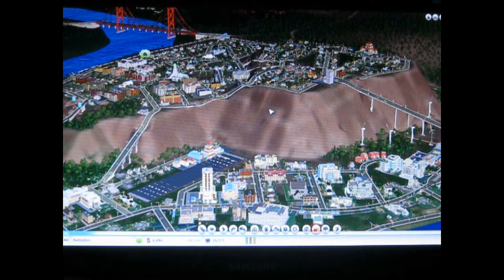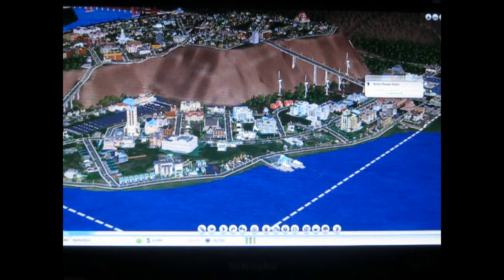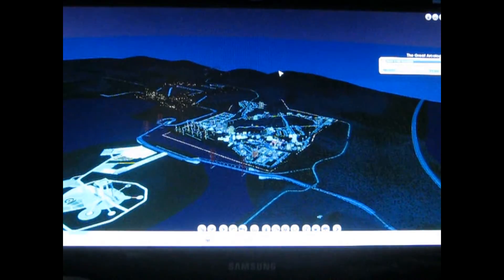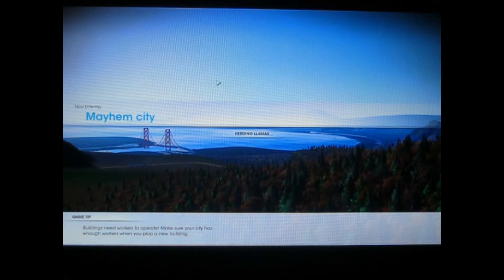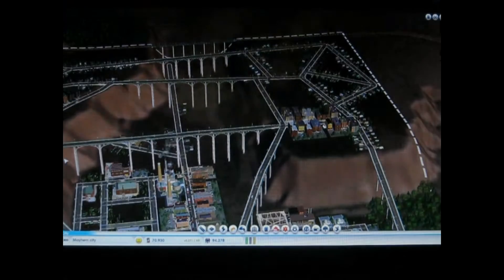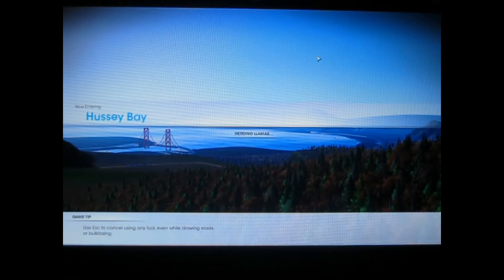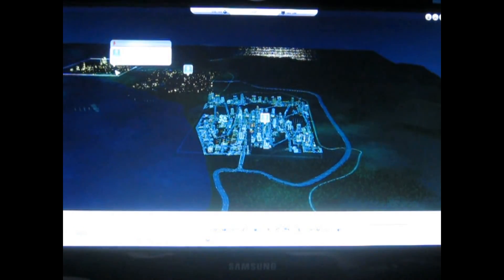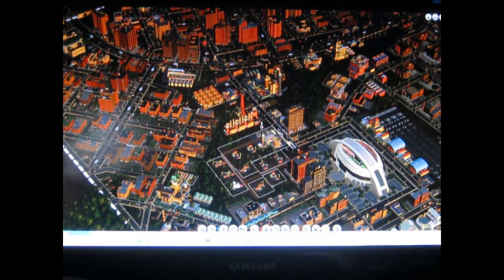AZZA Craft Plays SimCity - Yogscast Valley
Here i am with my Fifth video of SimCity here i decided to show you around the region that i played on before Yognaught City